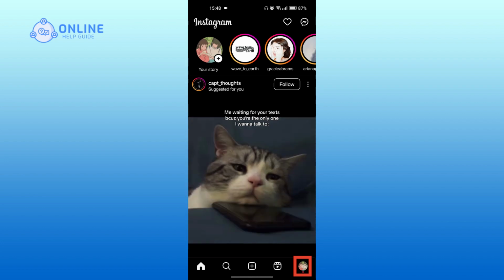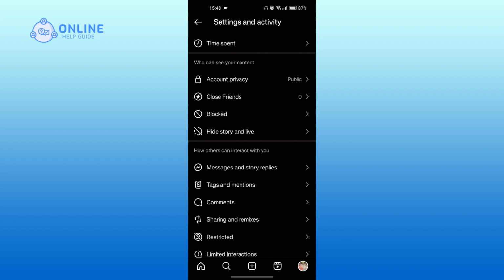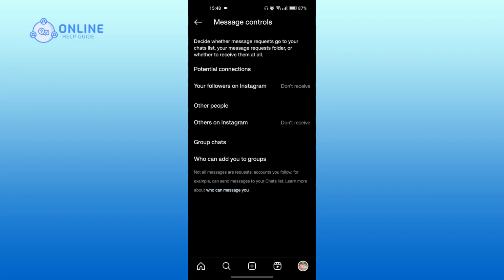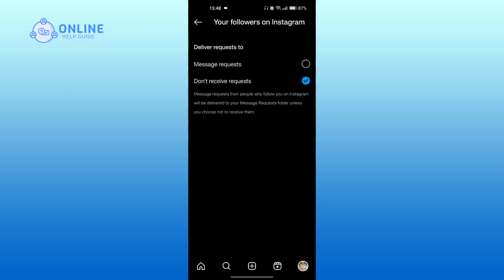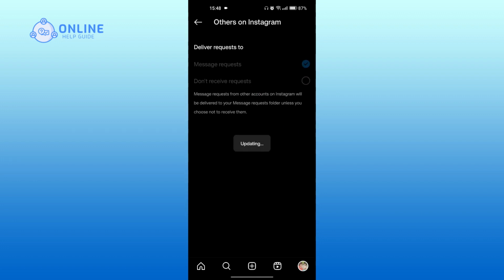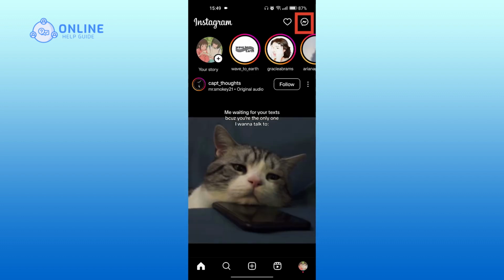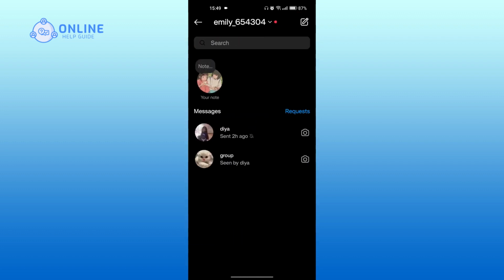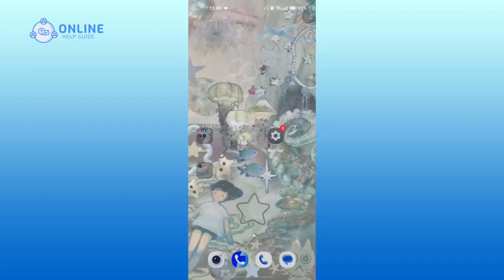How to Allow Message Request on Instagram 2024 (Quick & Easy)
Interested in receiving message requests from non-followers as well? In this tutorial, I'll walk you through the steps to allow message requests on Instagram. Let's get started.

Then tap on the hamburger icon at the top right.
Scroll down a bit.
Tap on Settings.
Tap on Messages and Story Replies.
Go to Message Controls.
As you can see, for all the options, the setting is Don't Receive.
Tap on Don't Receive, then tap on Message Requests.
Do the same for other categories of people as well.
Now you will be able to get message requests.

To see the requests:
Tap on the home icon at the bottom.
Tap on the messenger icon at the top right.
At the top, tap on Requests.
This is where you can see your message requests. And this is how to allow message requests on Instagram.